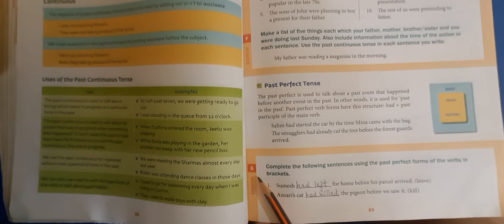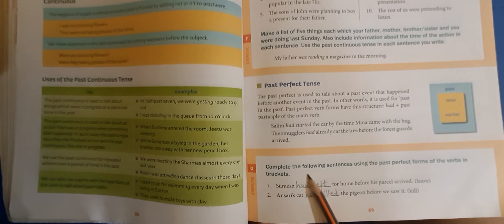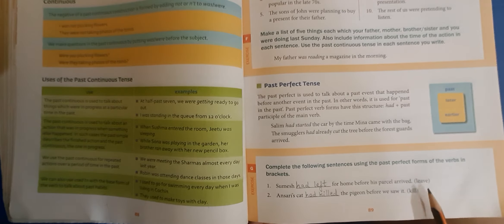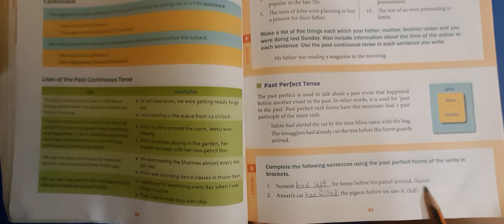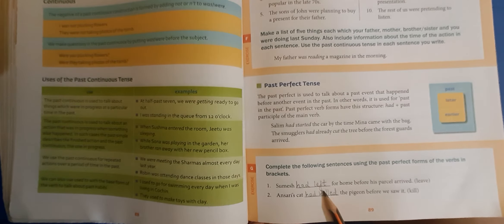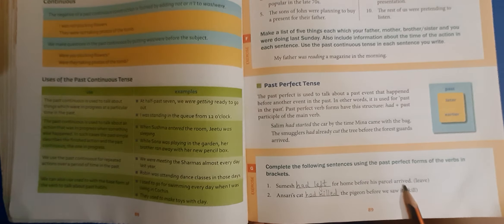std 6th English2 L-13 (Past Tense) Video 1